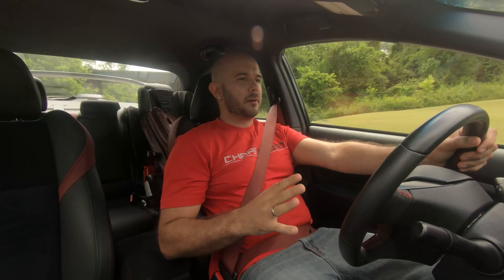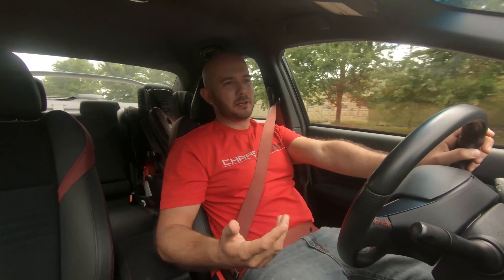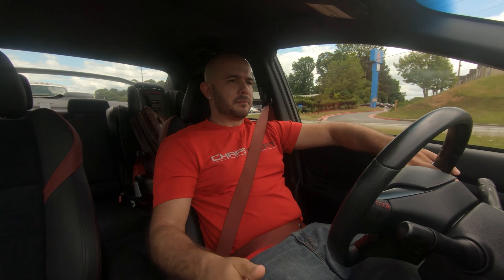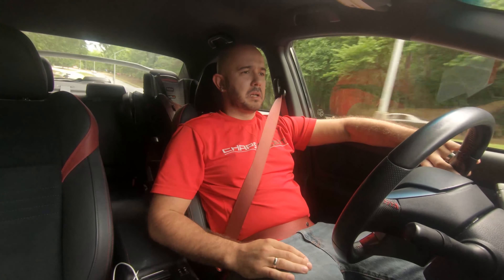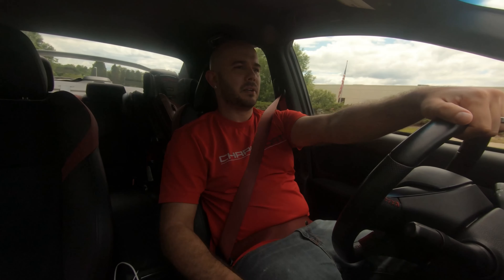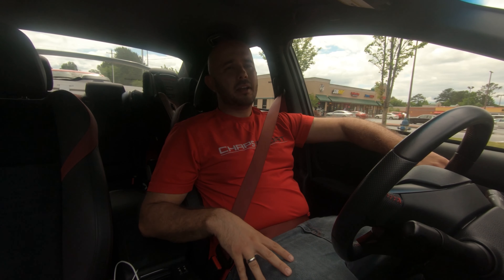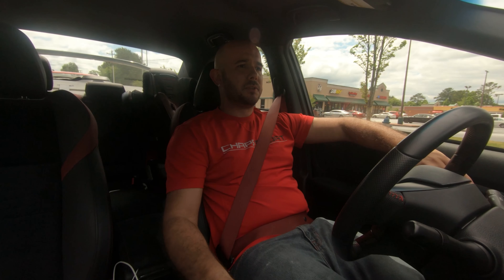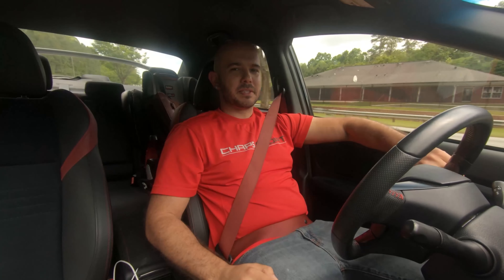What 240sx Owners Just Don't Get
There's a segment of S13 and S14 Nissan 240sx owners that think their cars are gold.